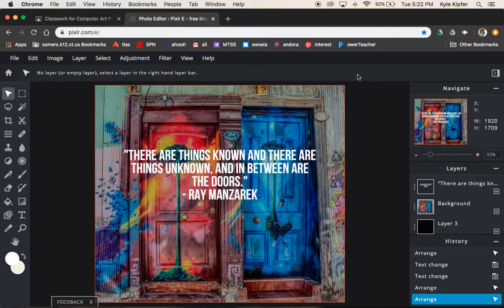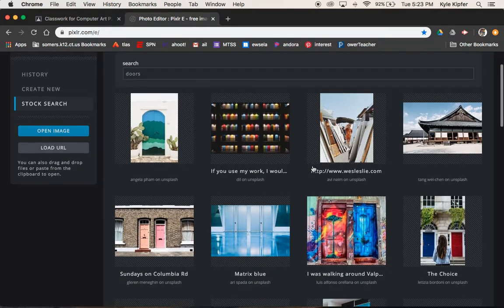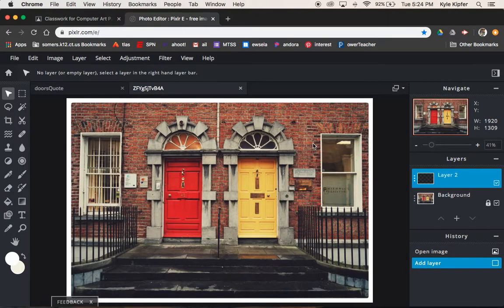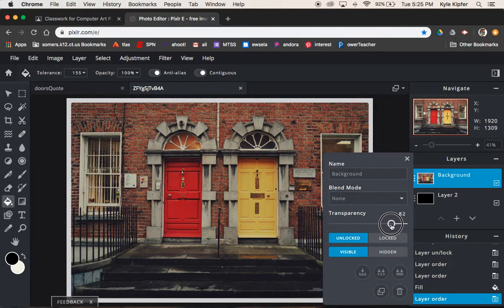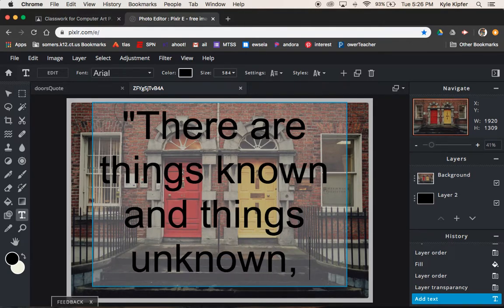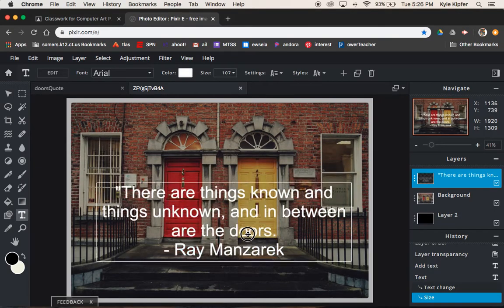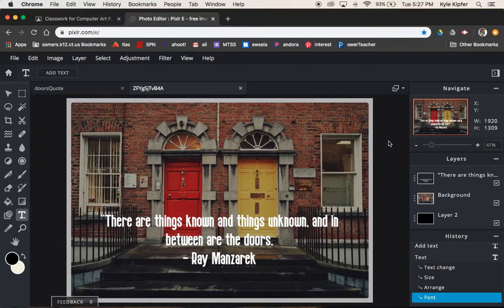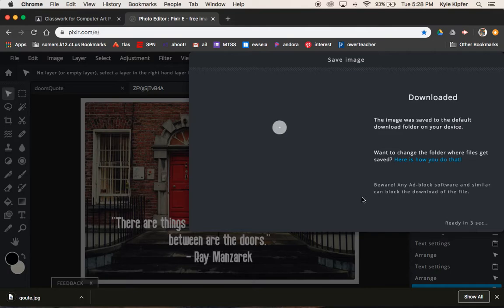Layer a Quote over an Image with Pixlr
Choose a thoughtful or inspirational quote and layer it over a stock image provided by Pixlr.